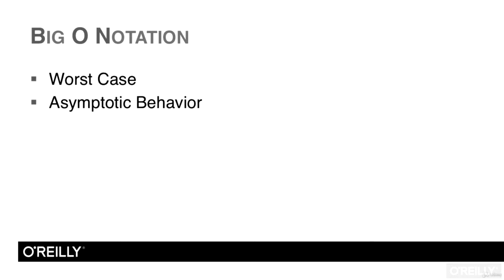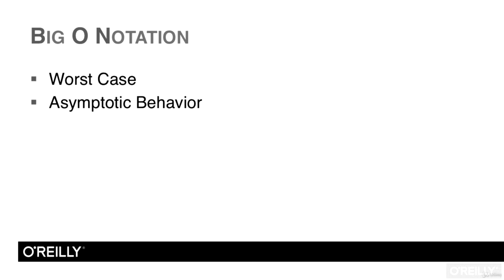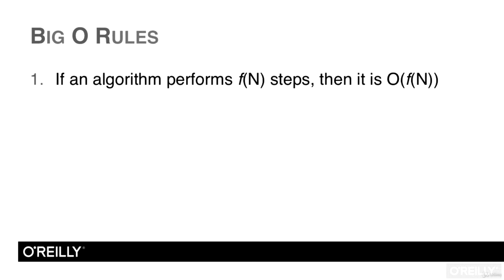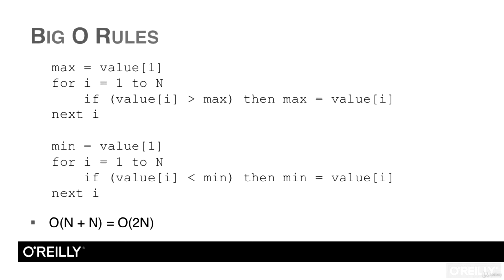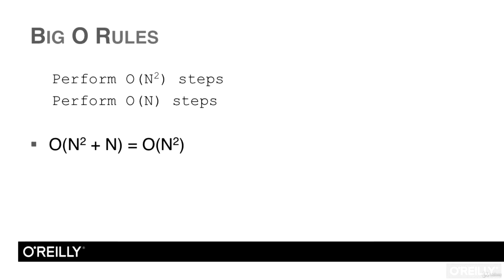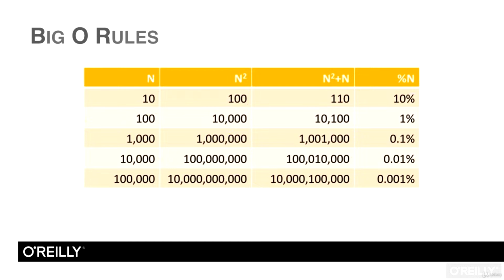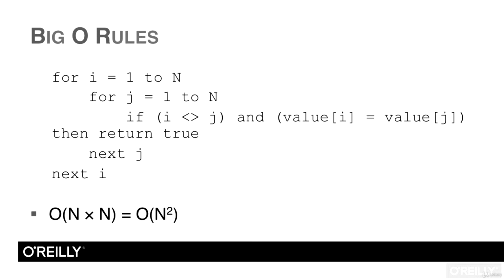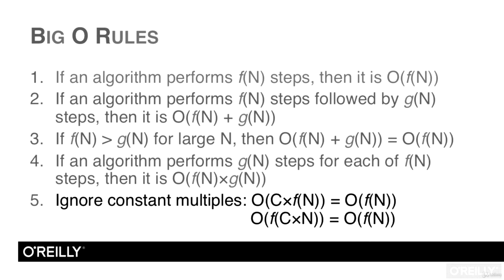2_Big O Notation.mp4